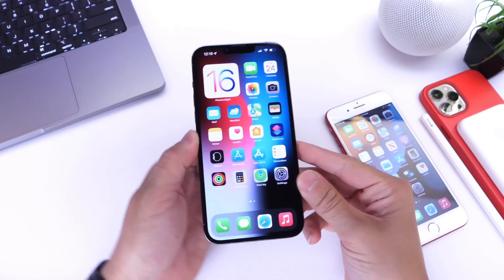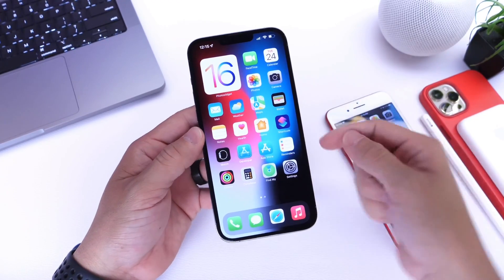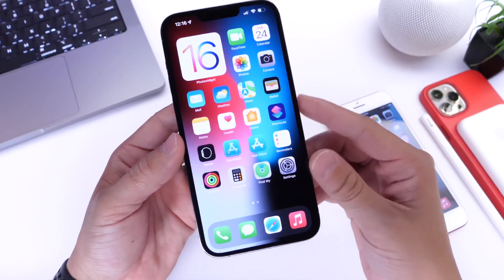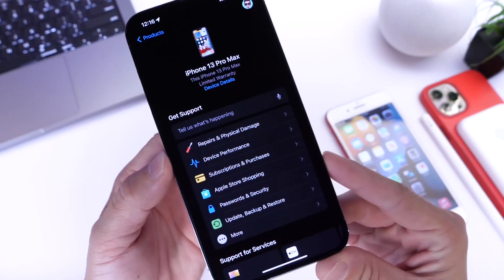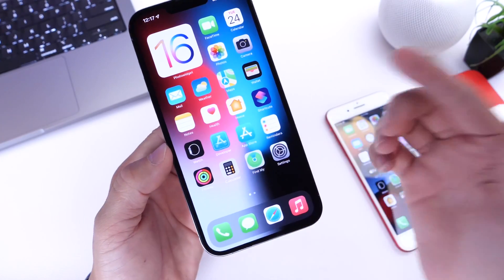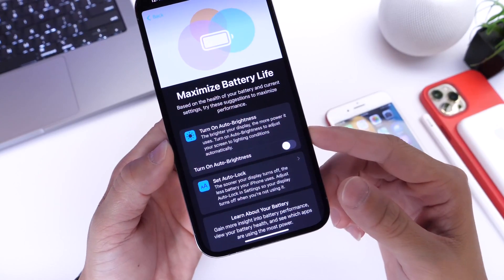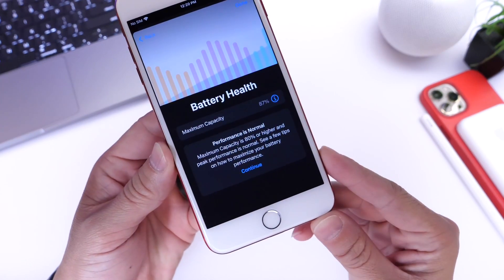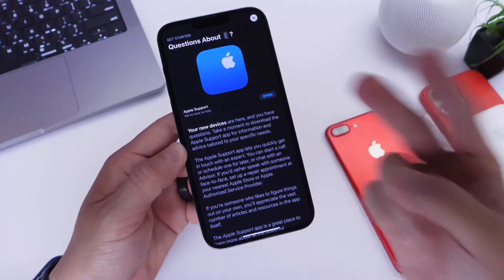How to Recalibrate ANY iPhone Battery Health & Performance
Social Media  🙌
s=21